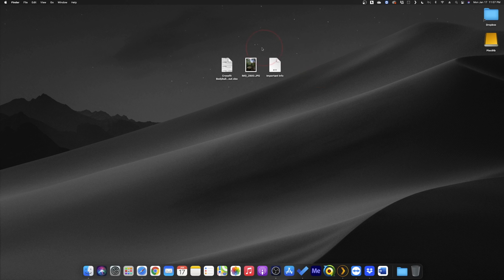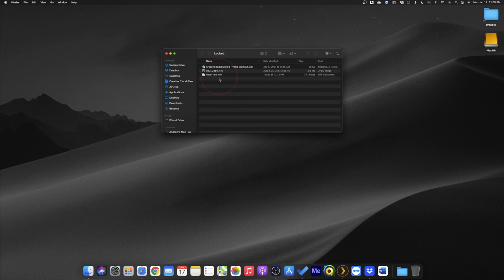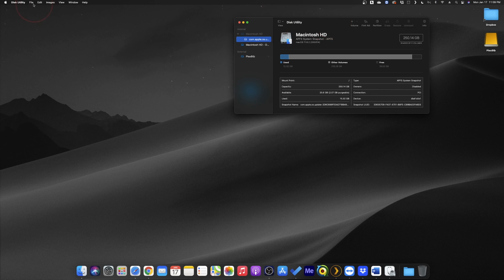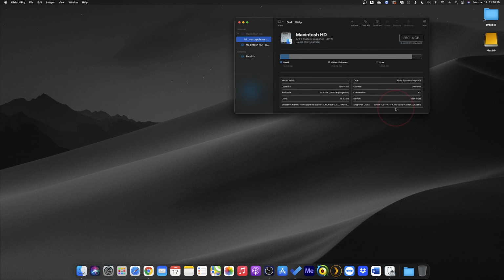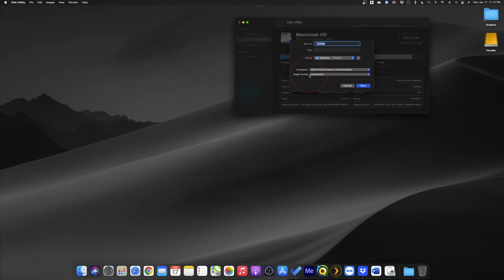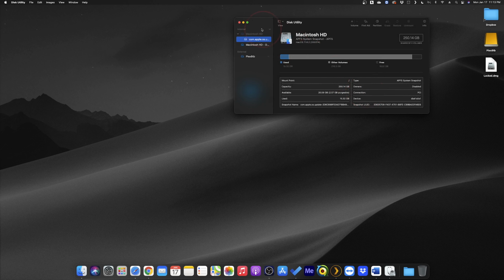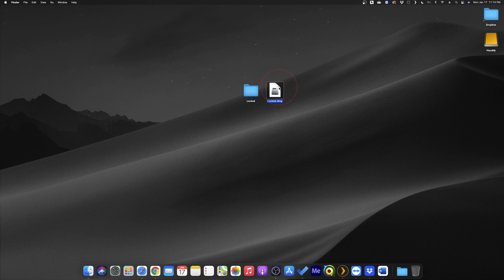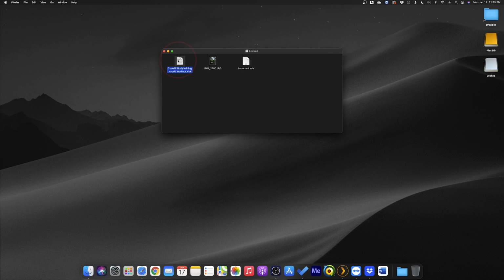How To Password Lock A Folder On Mac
In this quick tech how to video, I’m going to show you how to create and lock a folder on an Apple Mac computer.

Creating a safe password protected folder isn’t a bad idea if you have important files, such as passwords, spreadsheets, or personal info. And creating a new folder to collect all of the files, and then turning them into an encrypted disc image is pretty simple.

To start, we’ll look at a few files here on my desktop. These are the ones I want to lock. Right click anywhere on the desktop and choose new folder. Give the new folder a name, like Locked.

Next, drag the files into the new folder that you want to protect.

Once you’re done, open Disk Utility. The quickest way is to select Spotlight Search on the top right menu bar and type disk utility.

With disk utility open, choose File, New Image, and then Image From Folder.

Inside of the next window, browse to where you saved the new folder to, in this example my desktop. Choose the folder, and you’ll then get the save as window.

You can rename the folder if you’d like, and where you’d like to save it to. At the bottom though, we have our encryption options. Choose Encryption and change it to what you want to use. 128 is probably fine, and recommended, but 256 will give it even more protection, just a lot slower. Once you make your choice, you’ll be prompted with a password box. Enter in a rememberable but secure password, and then hit choose.

Next you can change the image format to whatever you’d like. If you only want to be able to read this folder in the future, then choose read only. I’ll just keep it on compressed or read and write.

When you’re ready, hit save. It will then create a new password encrypted disk image of your folder. Double click the new image and enter your password. An important note here, make sure not to keep save my password checked if this is a shared computer. If someone else uses your keychain, they can easily open it, defeating the point. It will then mount the folder, where you can view the contents.

Now when you’re finished with the folder, make sure that you unmount the image, by dragging it to your trashcan to unmount. If you don’t, the folder will be open and unlocked until you do. Also, once you’re sure the files are safe inside of the new folder image, and possibly even backed up somewhere else, you can delete the originals off your computer. Just right click everything and choose move to trash.

And that’s how you create and lock a folder on a Mac.